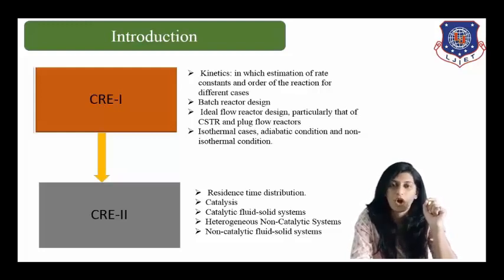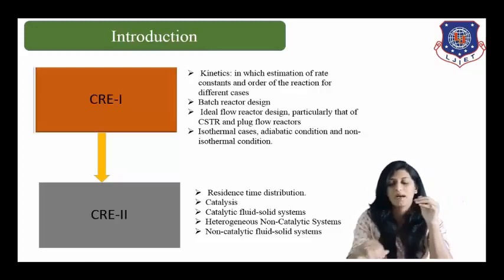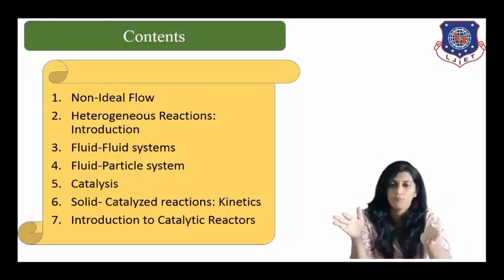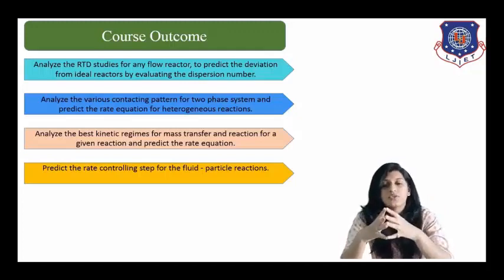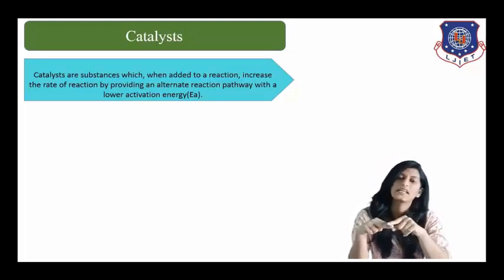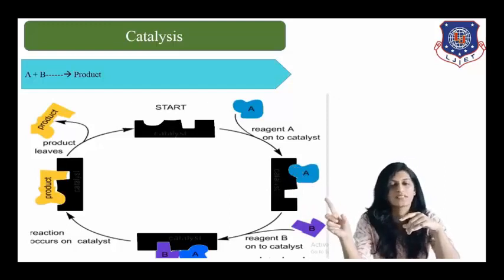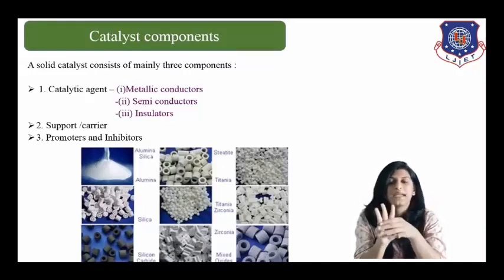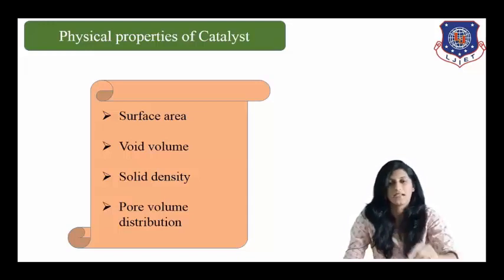CRE-2 [LEC -1] [INTRODUCTION]